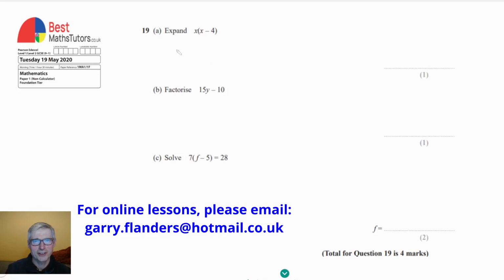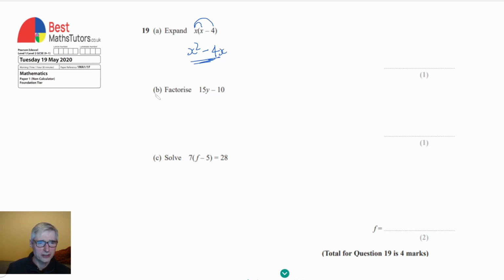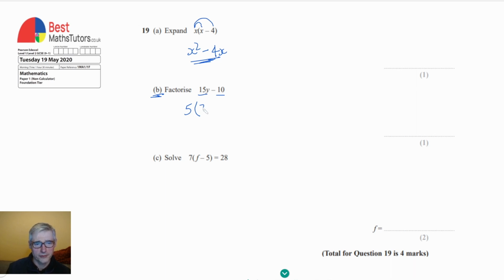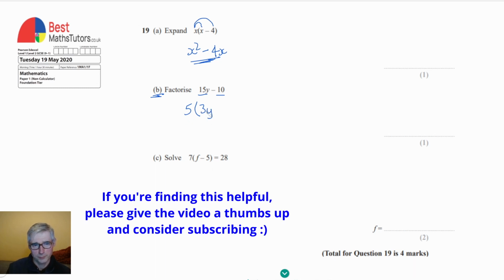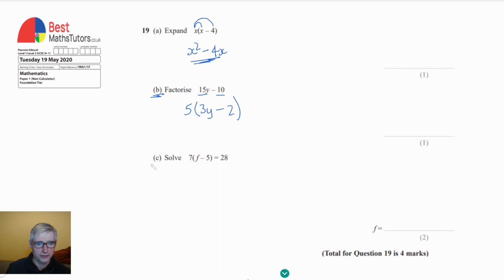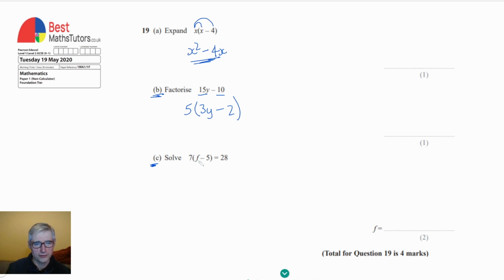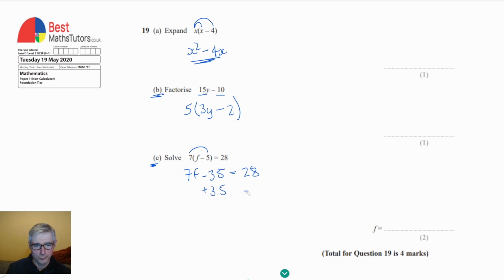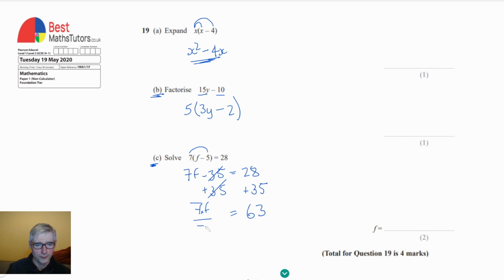Algebra and Brackets GCSE Maths Edexcel foundation Paper 1 May 2020 Question 19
In this question we are given several very common algebra problems. The first asks us to expand a single bracket. The second asks us to do the reverse process, which is to factorise an expression. The third part asks us to solve a linear equation which involves a bracket that we need to multiply out.